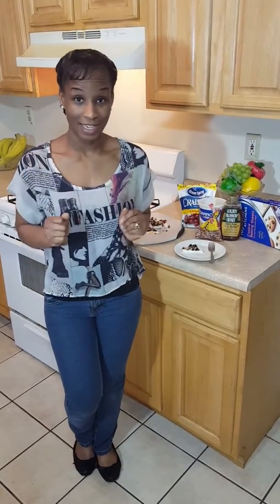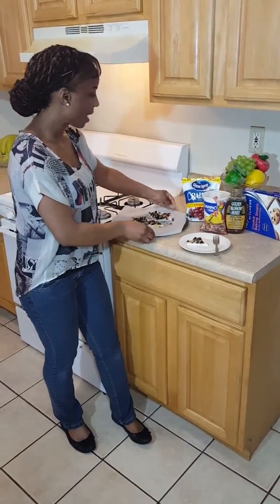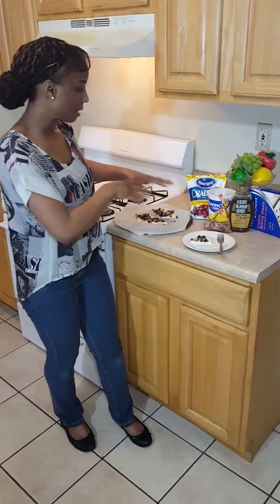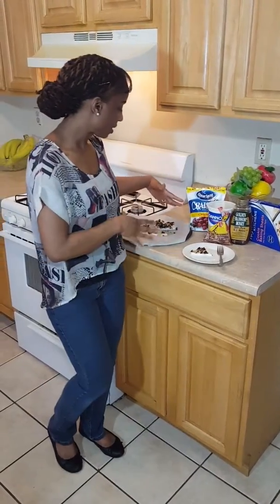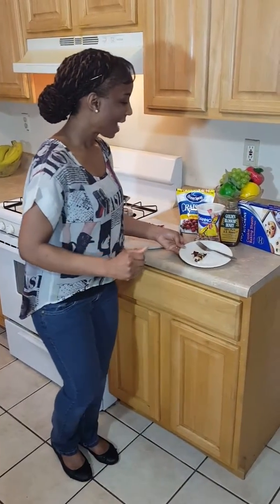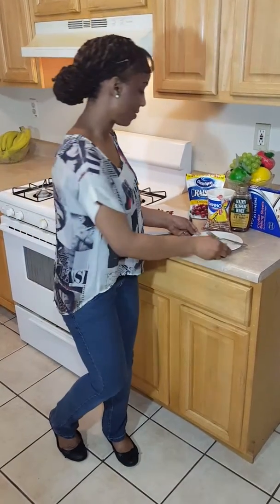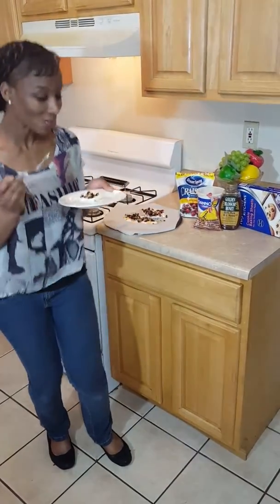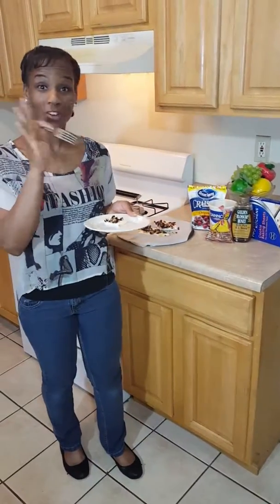Try it Thursday: Frozen Treat